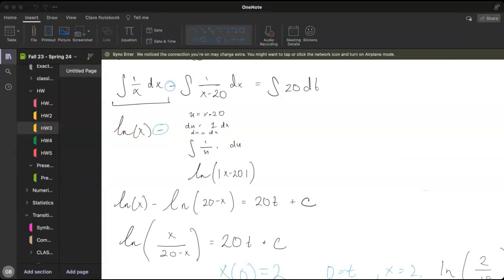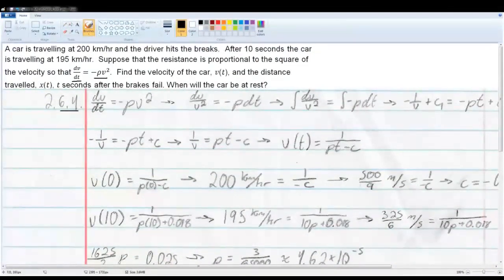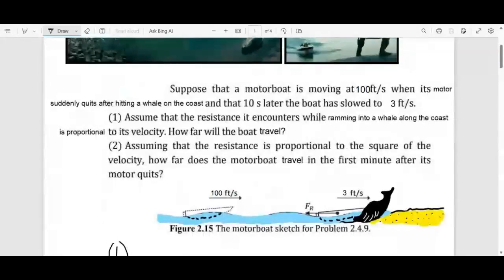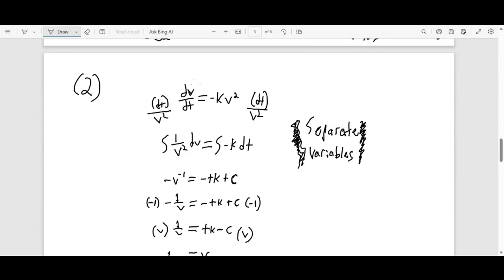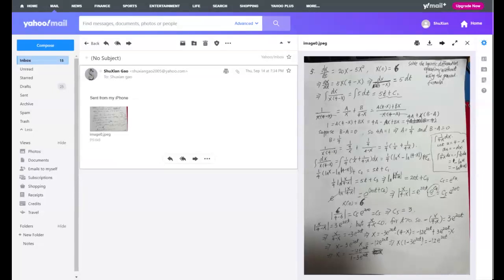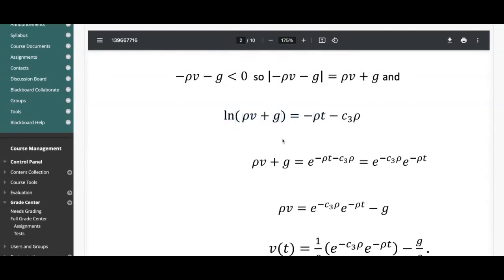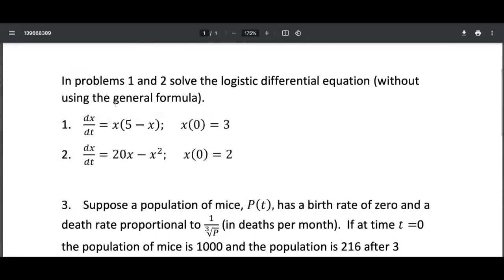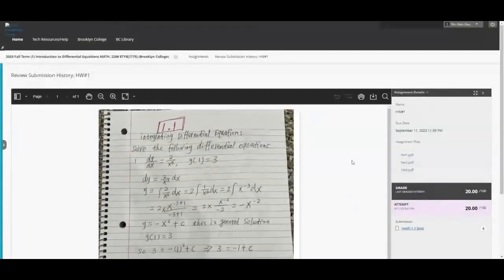Differential Equation Intro - 6